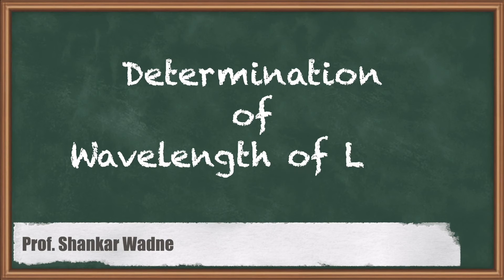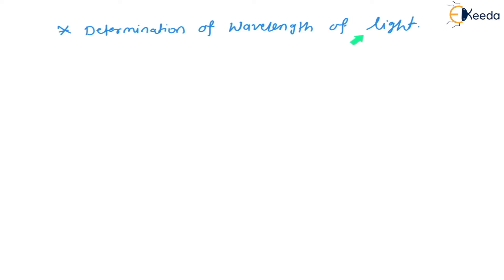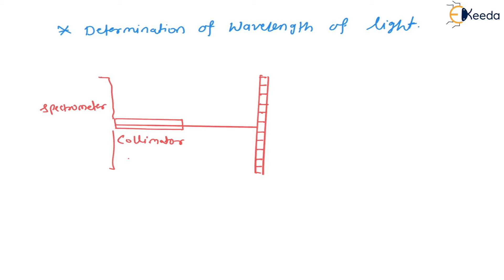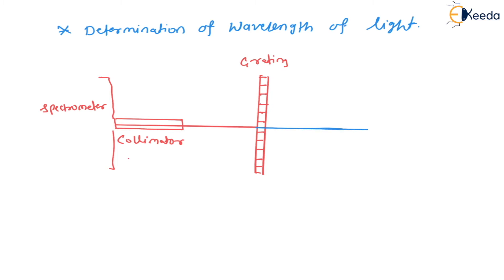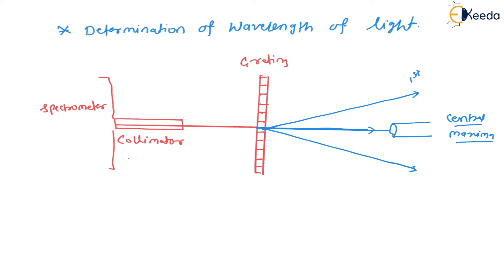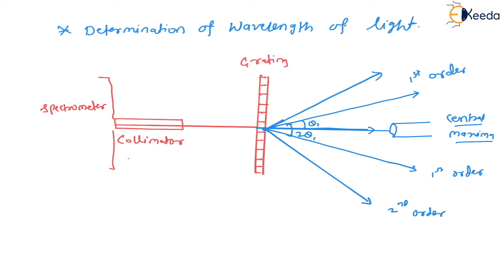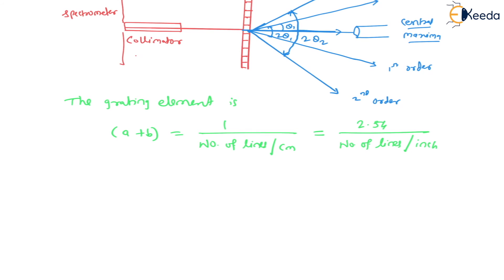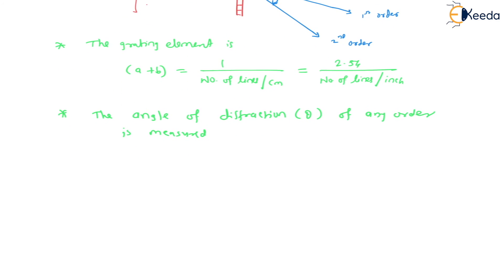Determination of Wavelength of Light - Diffraction - Engineering Physics 2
Video Name - Determination of Wavelength of Light

Chapter - Diffraction

Happy Learning!